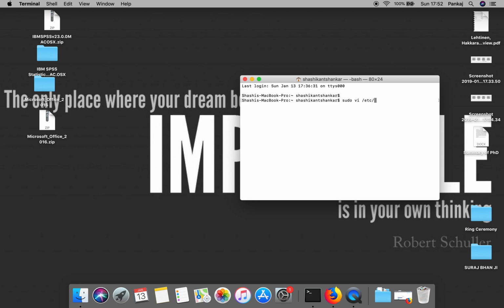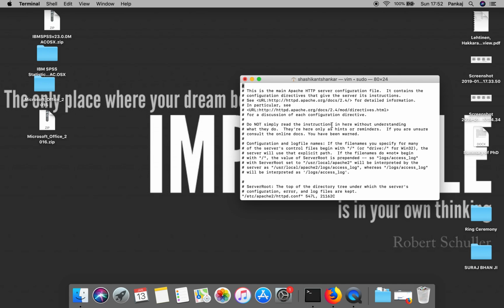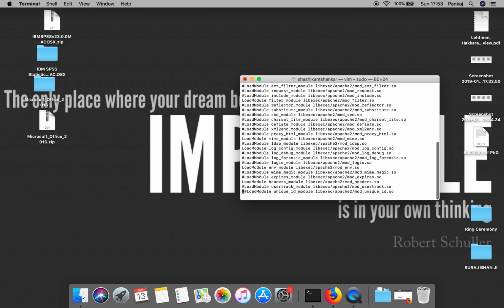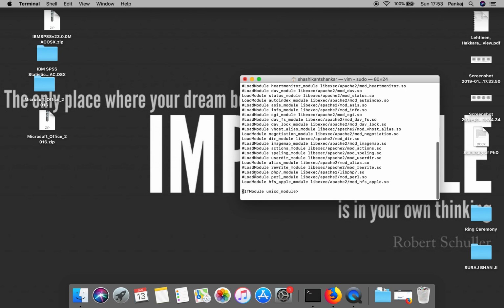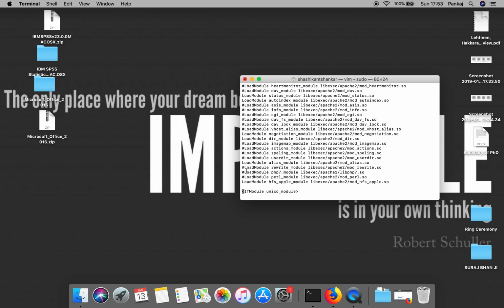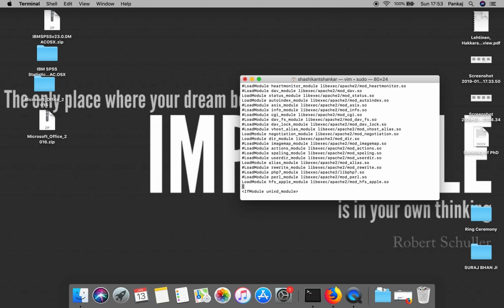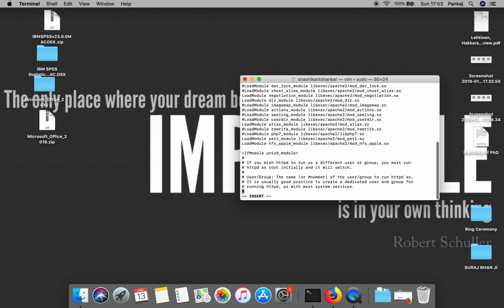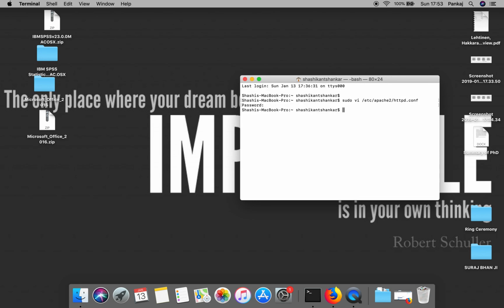How to Enable PhP on Mac OS using Terminal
This video will show you how to enable PHP on mac os.